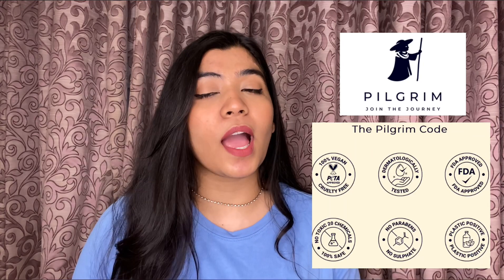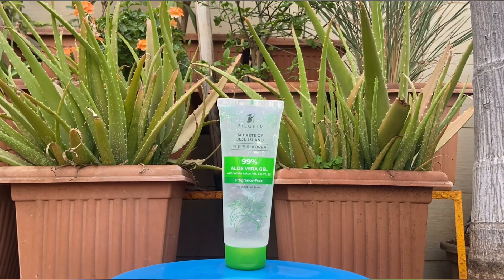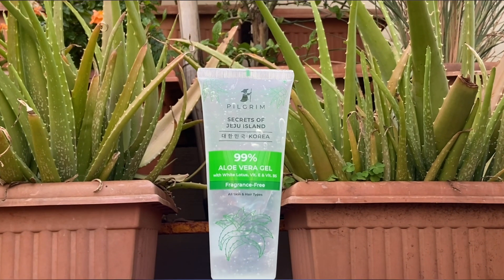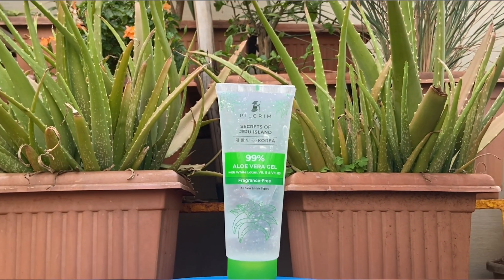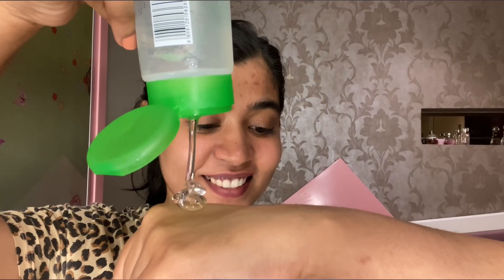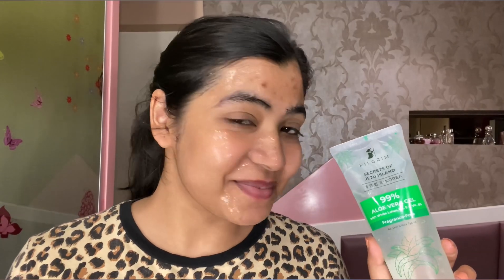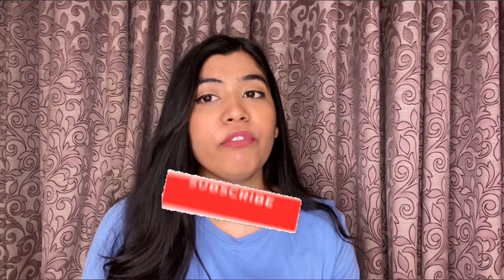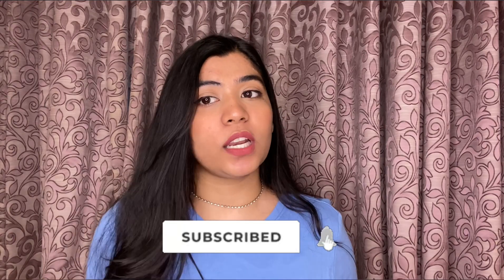3 ways to use Aloe vera Gel | Benefits & Uses | Pilgrim Coupon code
So happy and excited to share this 99% Aloe Vera Gel from Pilgrim.
Pilgrim has a range of products that target your specific concerns right from acne to the glowing skin you’ve been working on, there’s something for everything.

Use code "PGFS15" to get 15% off on your purchase

Grab Your Hands-On Pilgrim Products

xoxo